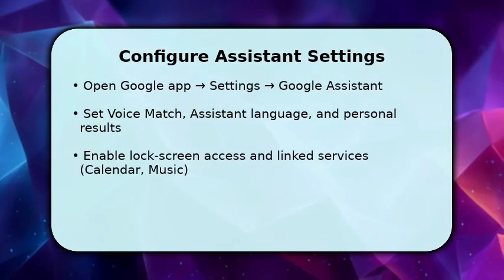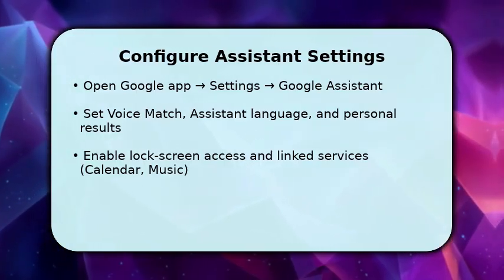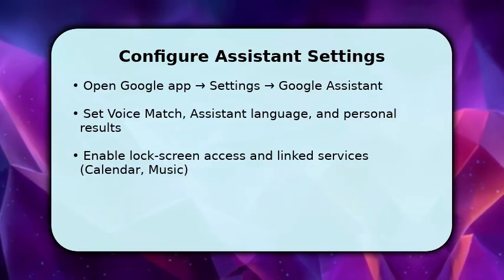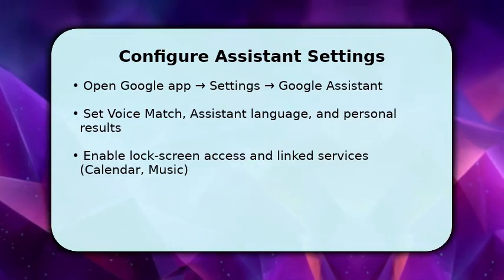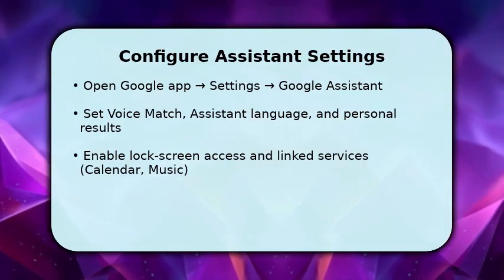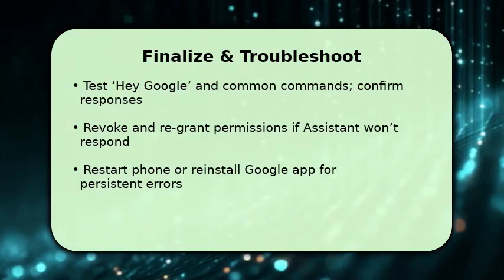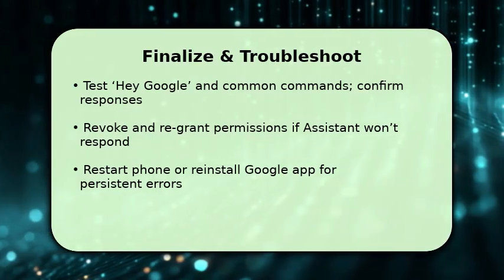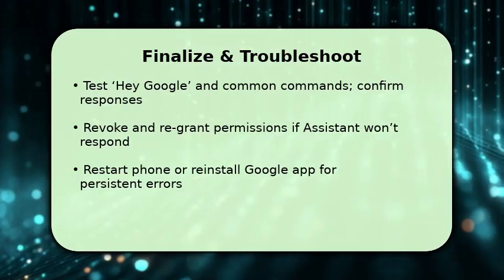How to Connect Google Assistant with Phone - Full Guide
Discover the step-by-step process of integrating Google Assistant into your smartphone for hands-free control. From setting up to using voice commands, this comprehensive guide covers all you need to know.

Google Assistant, smartphone integration, voice command setup, hands-free use, step by step process, mobile device compatibility